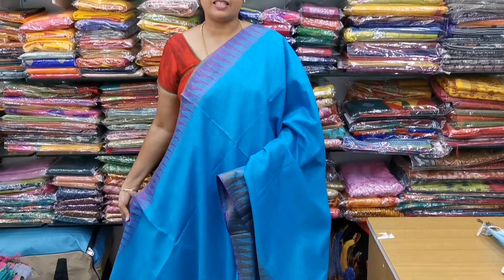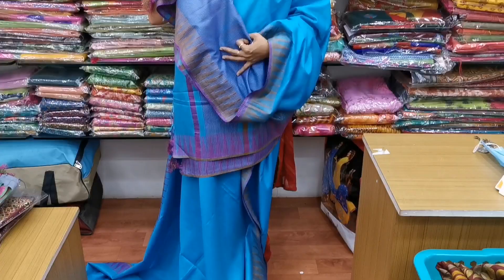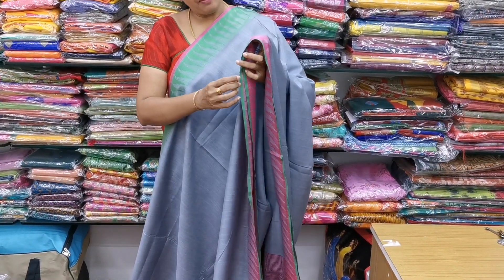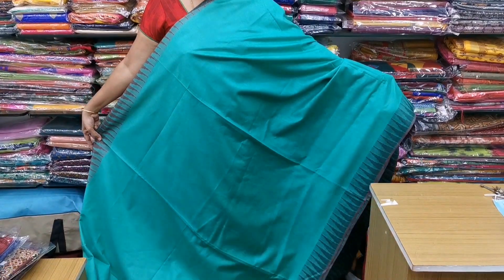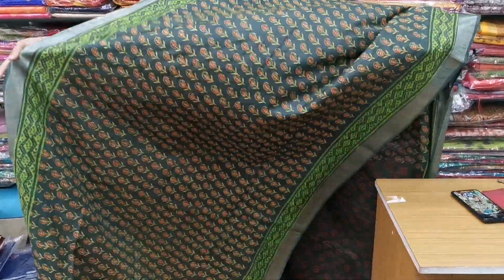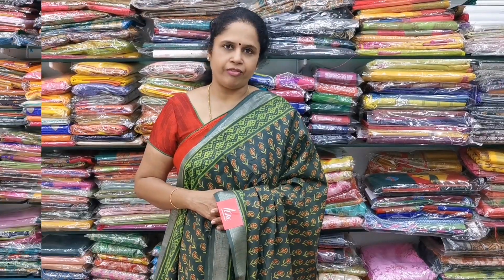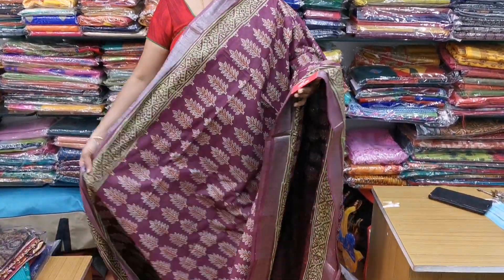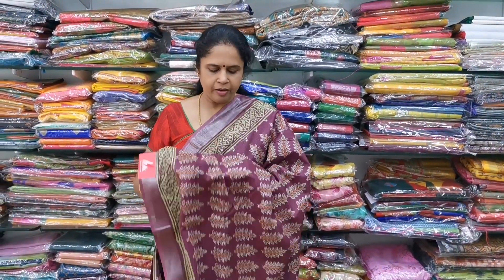Kota silk sarees |AMBARA SAREES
Address :No 63, mounasami madam Street, ambattur, Chennai 53
No 248/2 kaliamman koil Street, virugambakkam, Chennai 92